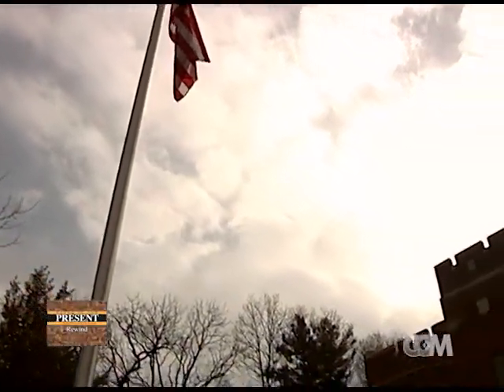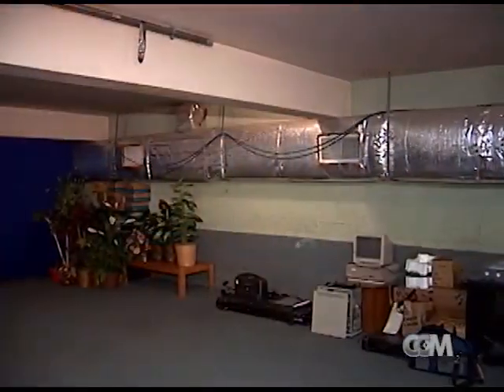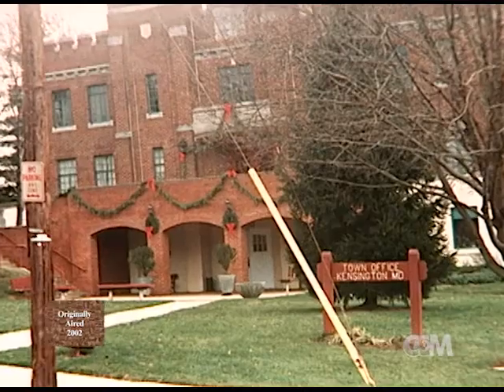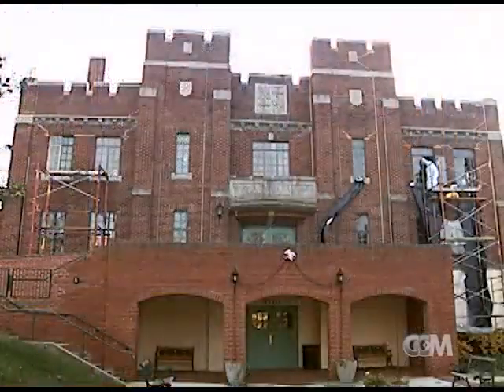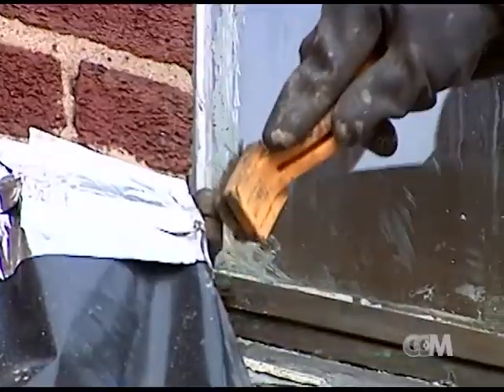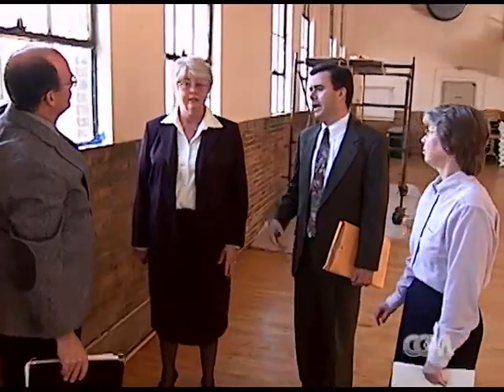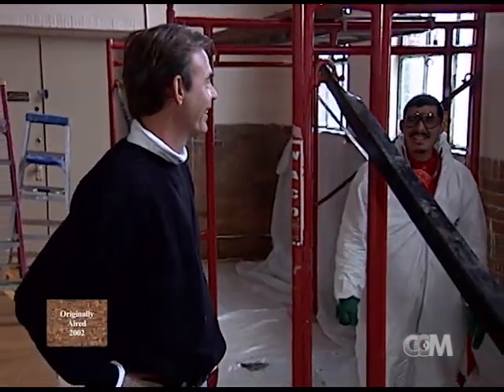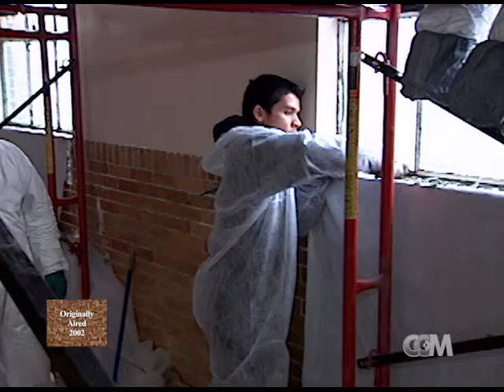Kensington Armory Paths #15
From 2002... The Kensington Armory is the only remaining National Guard Armory in Montgomery County.  This segment was completed as the town of Kensington was in the process of preserving and renovating the structure for community use. Learn about the process and why the Town of Kensington’s was committed to their armory's preservation.